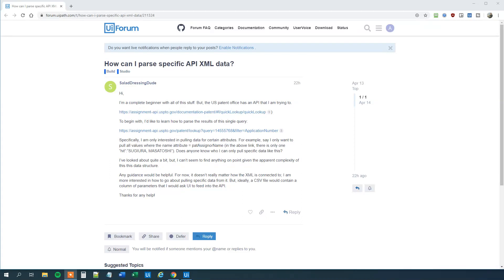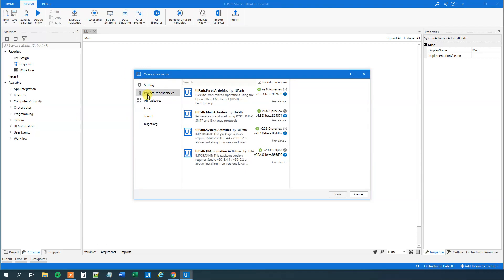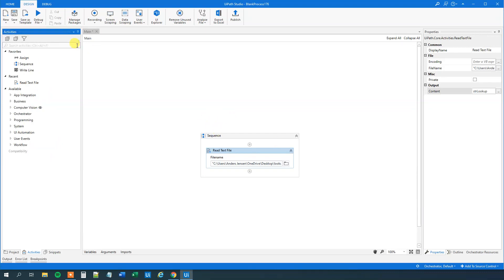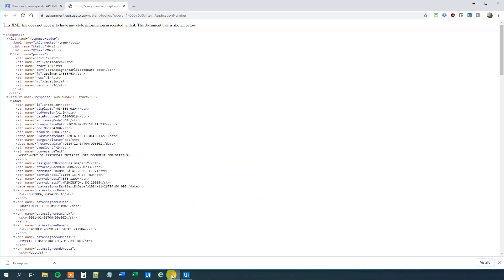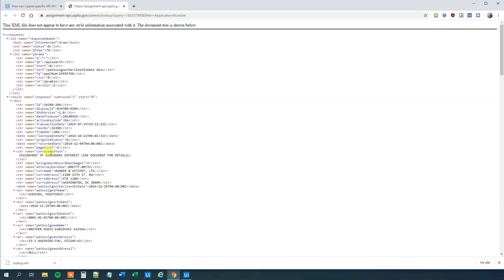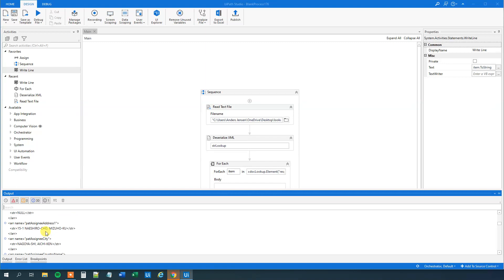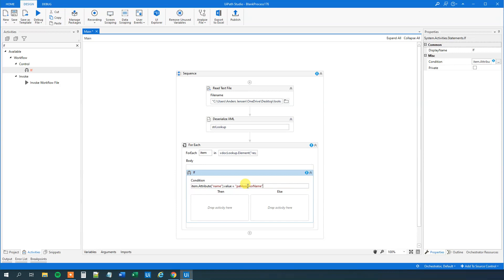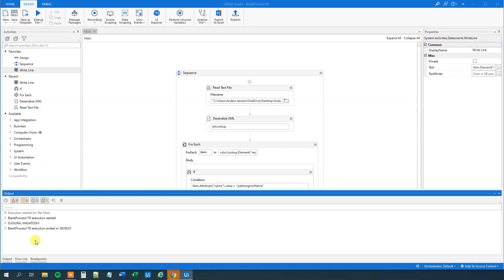How to parse specific XML data in UiPath - Full Tutorial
This video shows how to parse XML files in UiPath and how to get specific data out of the XML file.